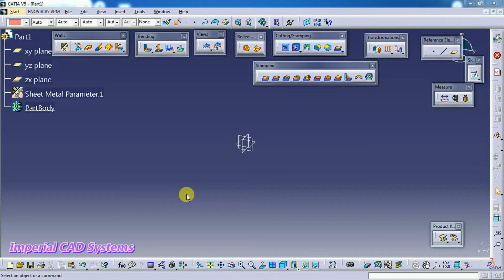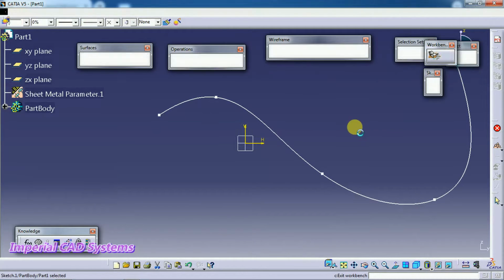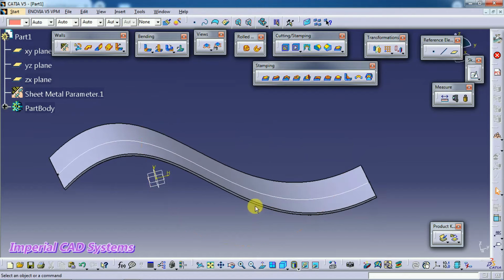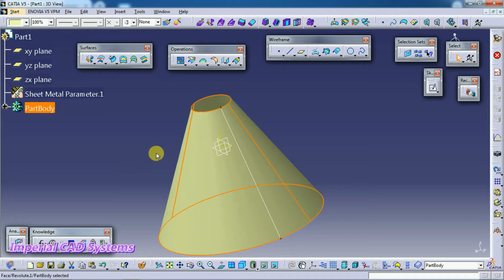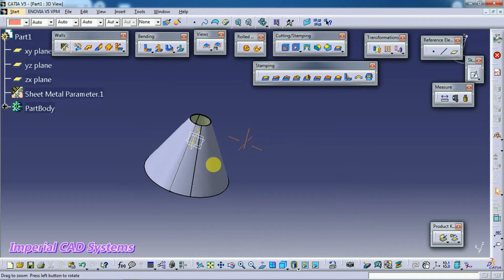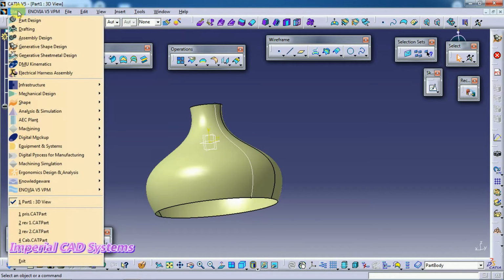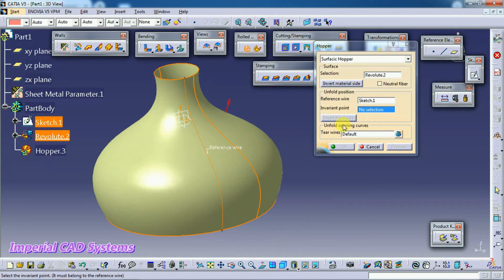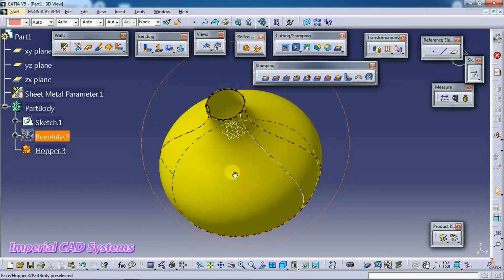Hopper option in Catia V5 sheet metal modeling